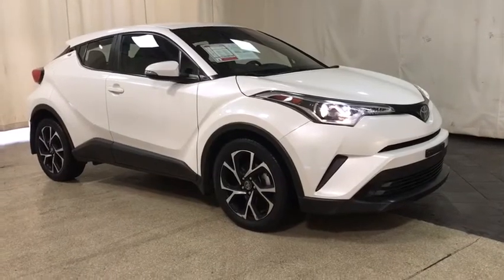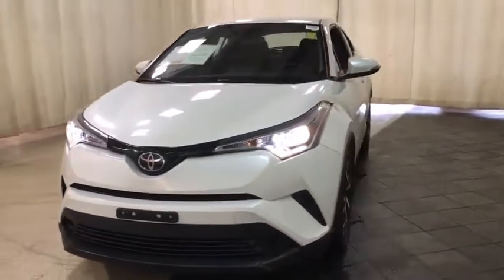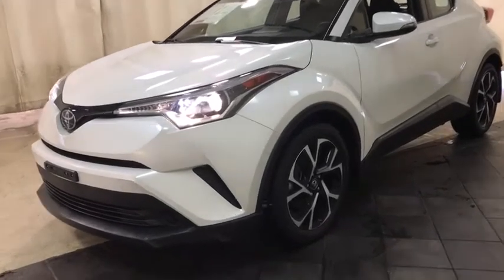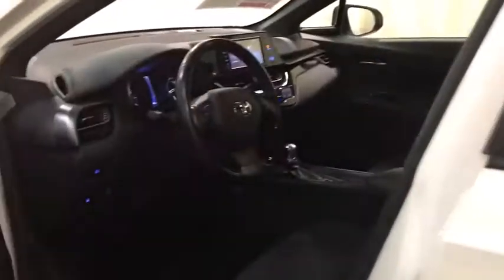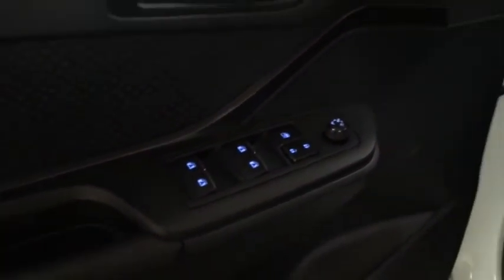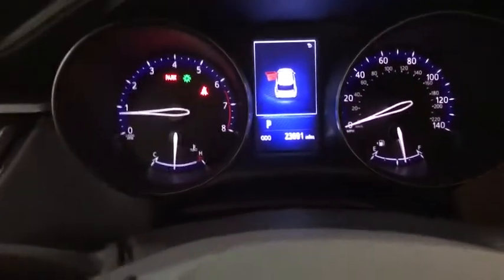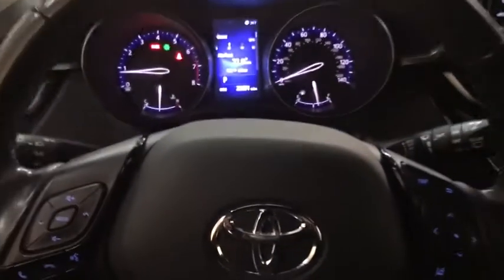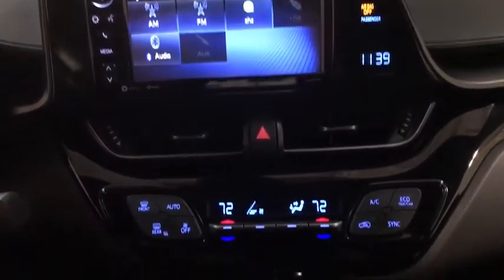2018 Toyota C-HR Des Plaines, Elmhurst, Schaumburg, Chicago, Naperville, IL T56126A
White Used 2018 Toyota C-HR available in Des Plaines, Illinois at Bredemann Toyota. Servicing the Elmhurst, Schaumburg, Chicago, Naperville, IL area.

Bredemann Toyota
1301 W Dempster St